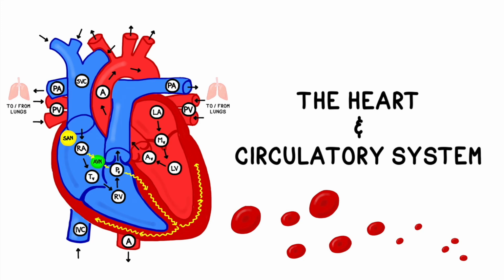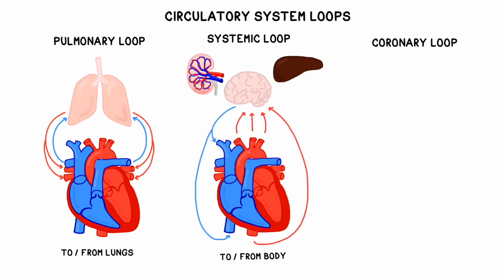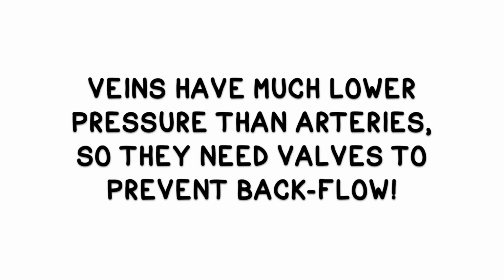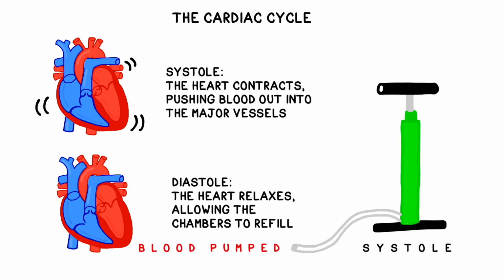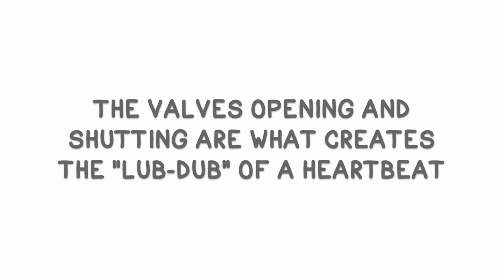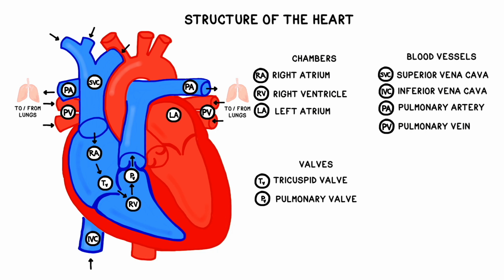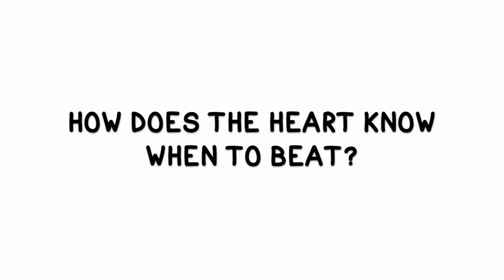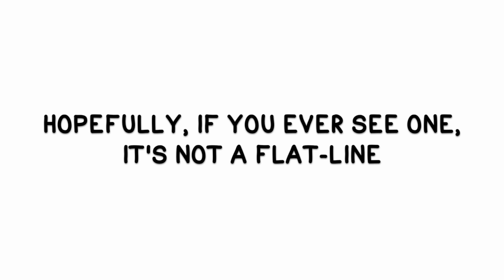The Heart and Circulatory System Structure and Function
This video introduces the heart and circulatory system. It covers the structure and function of the circulatory system, compares and contrasts the types of blood vessels (arteries, veins and capillaries), and explains the internal structure of the heart. The video also reviews the path of blood through the heart, the cardiac cycle, the process of oxygenation, and the role of the coronary vessels and nodes.

00:00-0:24 Introduction
0:25-1:25 The Circulatory System
1:25-2:12 Types of Blood Vessels: Arteries
2:12-2:54 Types of Blood Vessels: Veins
2:54-3:27 Types of Blood Vessels: Capillaries
3:27-3:54 The Cardiac Cycle
3:55-6:49 Path of Blood Through the Heart
6:50-7:14 The Coronary Vessels
7:15-8:47 The Nodes and Cardiac Conduction

The Circulatory System Loops:
The circulatory system delivers blood to every part of the body. It has three loops; the pulmonary loop which oxygenates the blood in the lungs, the systemic loop which circulates blood throughout the body, and the coronary circuit which supplies blood to the heart muscles.

The Cardiac Cycle:
The heart pumps blood through the body in a repeating process called the Cardiac Cycle. During the Cardiac Cycle, the chambers of the heart rhythmically contract (systole) and relax (diastole). During systole, the heart pushes blood out through its major vessels, and the relaxation of diastole allows the chambers to refill; much like an ordinary pump that you might use to inflate a bicycle tire.

Types of Blood Vessels:
Arteries: Arteries carry blood away from the heart. Usually this means they carry oxygenated blood, but not always. Artery walls consist of three layers of tissue, and arteries also have the thickest, most muscular walls of all the blood vessels because the pressure in them is quite high. Some arteries you might have heard of are the aorta, and also the carotid arteries which run up each side of your neck to supply blood to your brain. The major arteries split into minor arteries, and then into even smaller ones known as arterioles.

Veins: Veins carry blood back to the heart, meaning they USUALLY carry de-oxygenated blood. Veins have 3 layers of wall tissue, but do no not need to be as muscular because the pressure in them is much lower. They also have valves to prevent back-flow because the pressure in them is much lower. A vein you’ve probably heard of is the jugular vein, which runs down the right side of your neck to return blood from the head back to the heart. The major veins split into minor veins, and then into even smaller ones known as venules.

Capillaries: Capillary “beds” are groups of 10-100 tiny blood vessels that branch out from arterioles. Red blood cells can fit through them single file. Because they are so small and have such thin walls, oxygen, carbon dioxide and nutrients can easily diffuse in and out of them through their walls.

Path of Blood Through the Heart:
De-oxygenated blood is funneled back to the heart through a blood vessel called the vena cava. The de-oxygenated blood enters the heart’s right atrium. When the right atrium contracts, it pushes blood into the next chamber, the right ventricle, through a one-way valve called the tricuspid valve (sometimes also called the atrioventricular valve). The valve has flaps that seal tightly to make sure the blood can’t flow backwards. Once the right ventricle is full, it pumps the de-oxygenated blood out towards the lungs so it can be oxygenated. This blood passes through a second valve called the pulmonary valve and into a blood vessel called the pulmonary artery. Even though this pair of blood vessels is carrying de-oxygenated blood, the flow travels away from the heart, so it’s an artery, not a vein.

Once the blood reaches the lungs, gas exchange occurs. The oxygenated blood returns from the lungs via the pulmonary veins. Again, these are flowing back towards the heart, so these blood vessels are veins, even though the blood in them is oxygenated. The blood re-enters the heart in the left atrium. When the atria next contract, the blood is pushed through the mitral valve into the left ventricle. This valve has two flaps, so it’s sometimes also called the “bicuspid valve”. Finally, the left ventricle contracts and forces blood out into the aorta through the aortic valve.

This video covers content that appears on the AP Biology exam, IB exam, NREMT exam and Biology SAT.